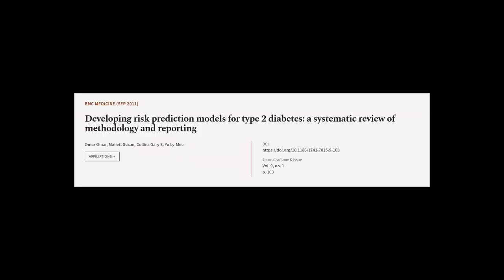Developing risk prediction models for type 2 diabetes: a systematic review of methodo... | RTCL.TV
### Keywords ###

### Article Attribution ###
Title: Developing risk prediction models for type 2 diabetes: a systematic review of methodology and reporting
Authors: Omar Omar, Mallett Susan, Collins Gary S ,and Yu Ly-Mee
Publisher: BMC
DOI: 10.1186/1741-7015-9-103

### Video Timestamps ###
0:00:00 - Summary
0:00:53 - Title
0:00:59 - Tail
0:01:04 - End